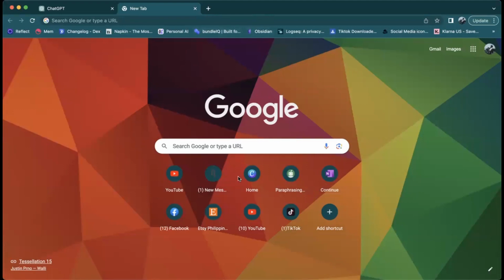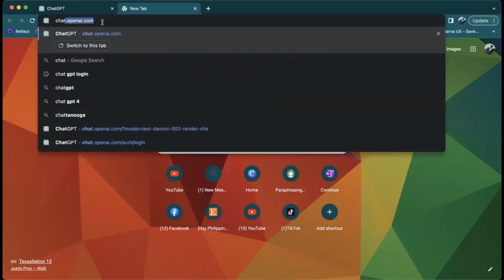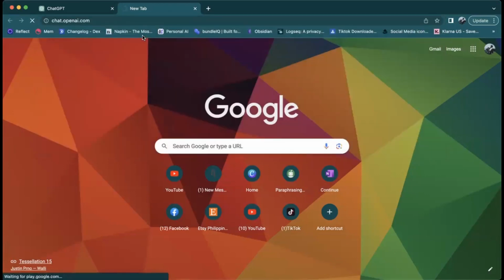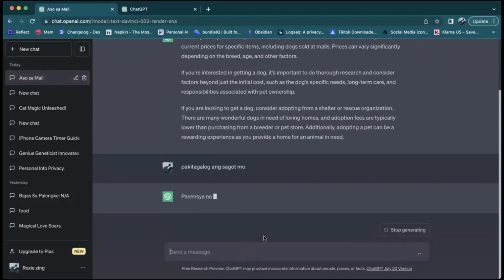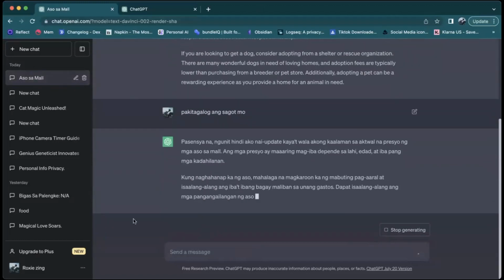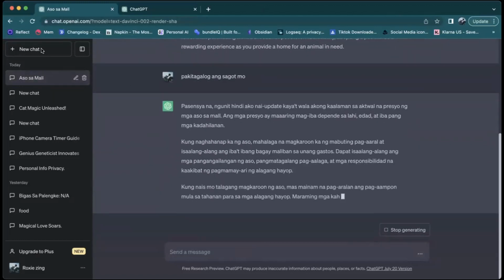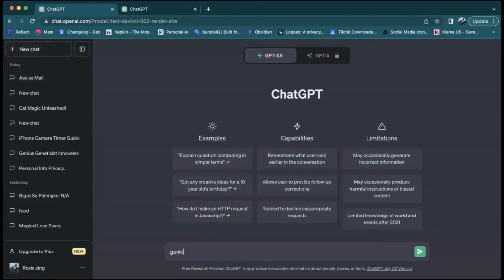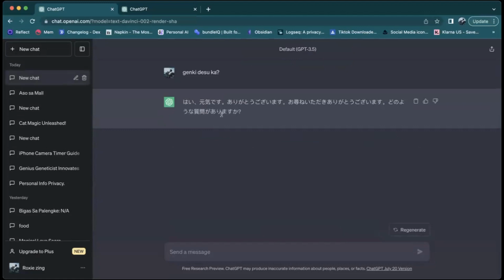How to Use ChatGPT in Other Language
In this video, I'll show you How to Use ChatGPT in Other Language

In this video, I'll show you how to use ChatGPT in other languages. ChatGPT, powered by OpenAI, is not limited to just English; it supports various languages to cater to a global audience!

Discover the steps to engage with ChatGPT in your preferred language, whether it's Spanish, French, German, or any other supported language. We'll guide you through the process of selecting the language and getting accurate responses from ChatGPT.

Unlock the power of AI-driven conversations in your native tongue and explore the endless possibilities with ChatGPT's multilingual capabilities.

Let's get started with ChatGPT in your language of choice!